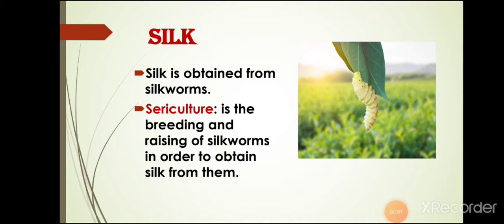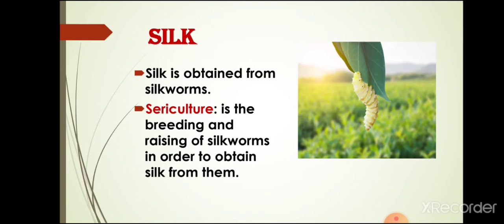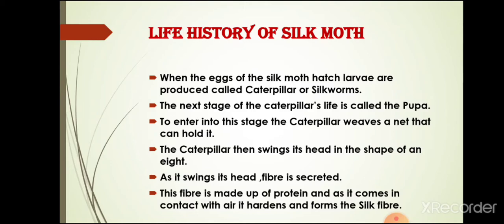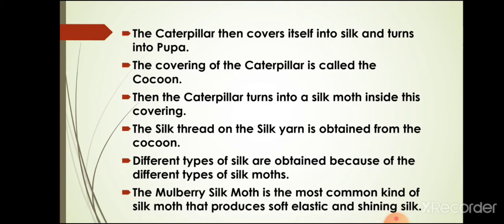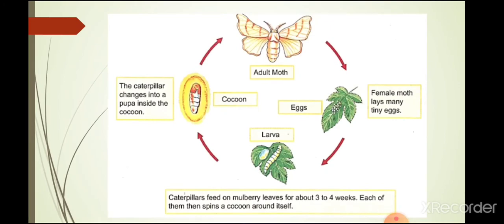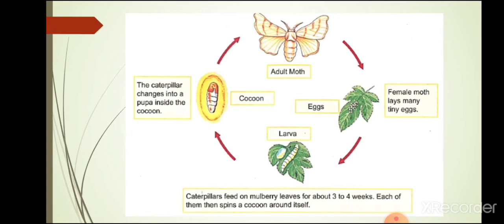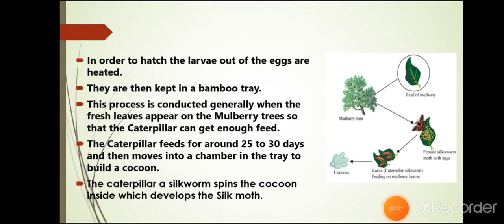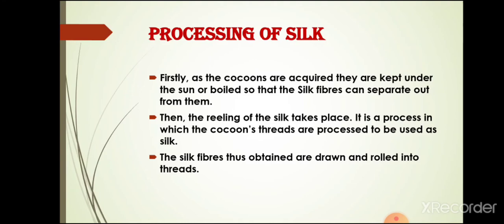class 8 ch-3 Fibre to Fabric - 2